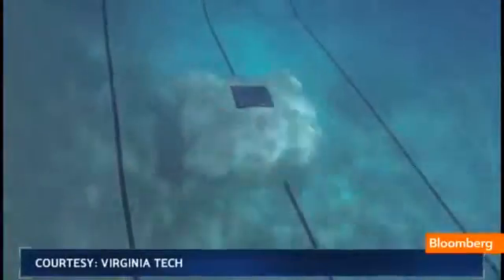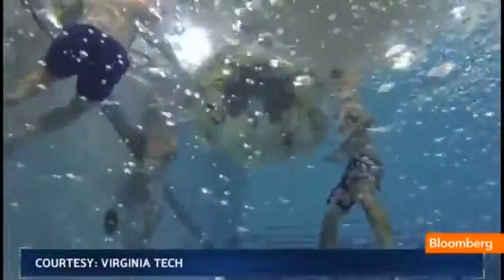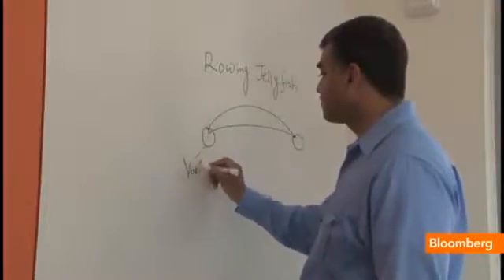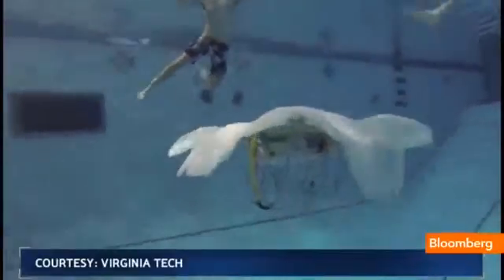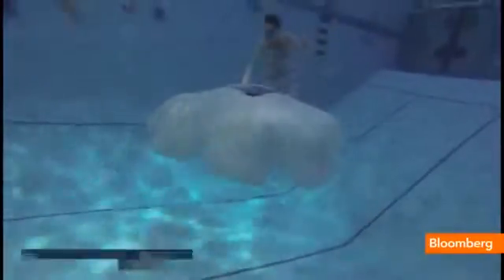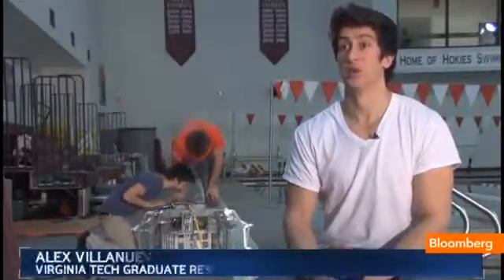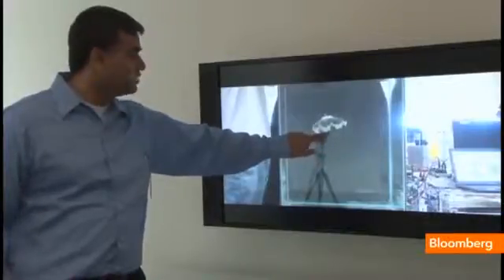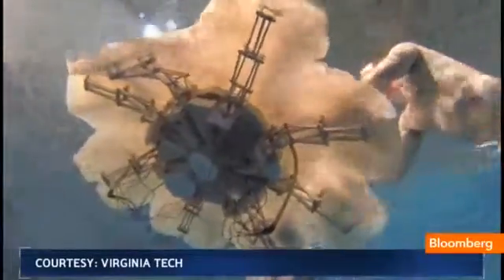Innovation Meet Robojelly, the Swimming Solar Powered Vehicle